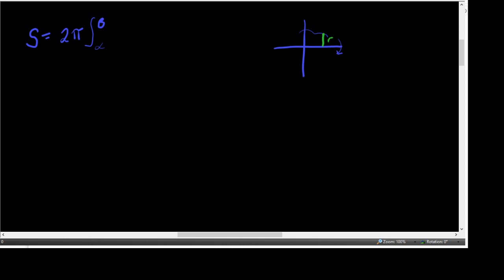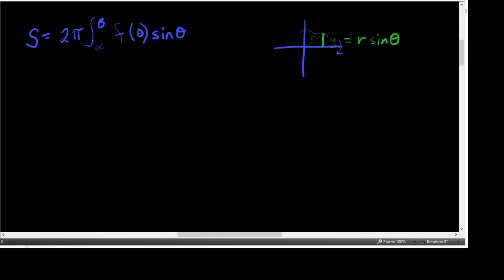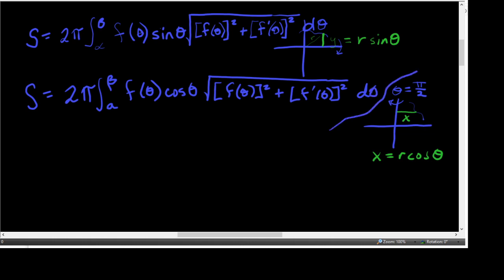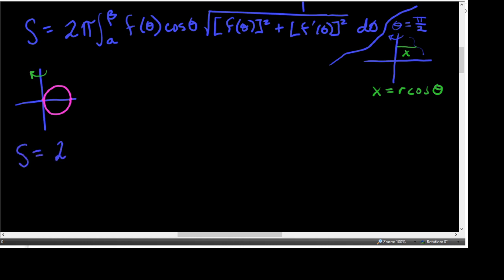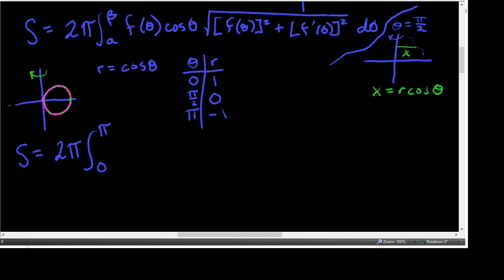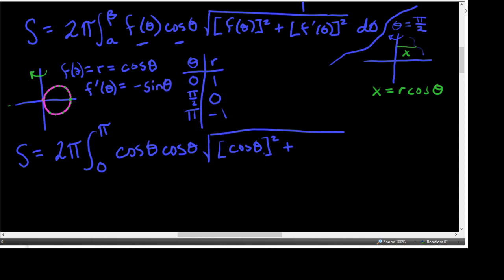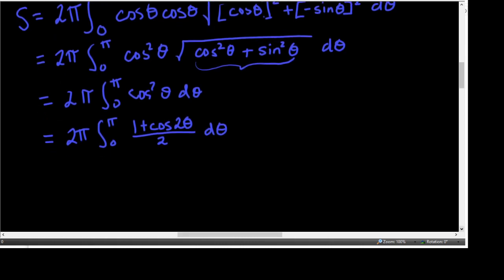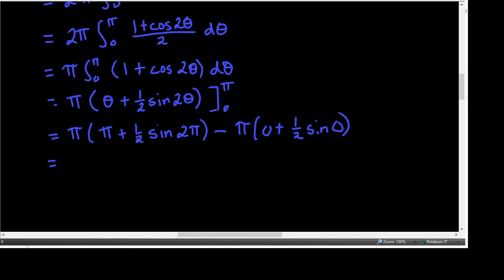10•5, Part 3